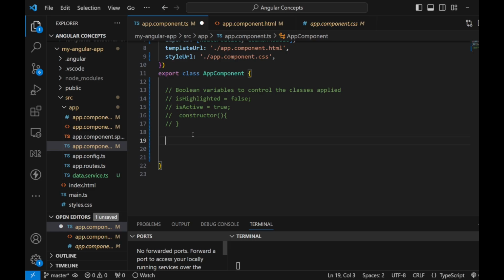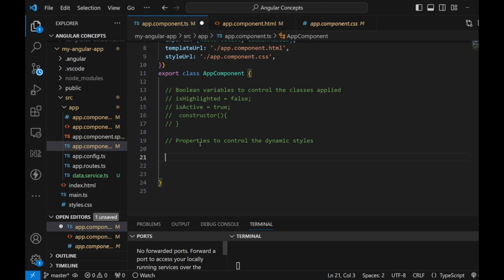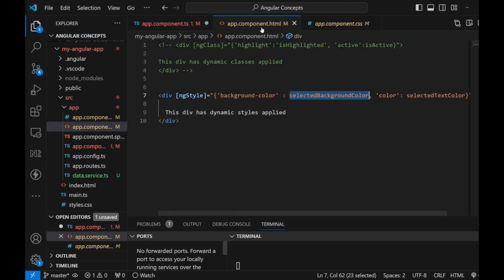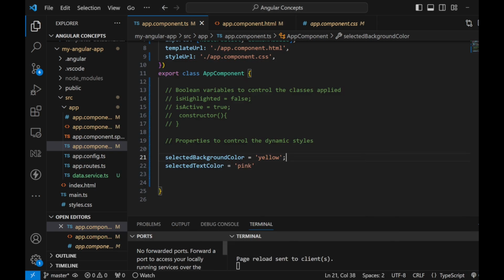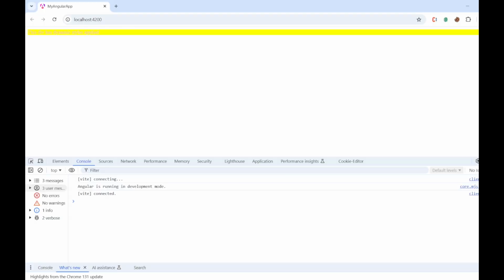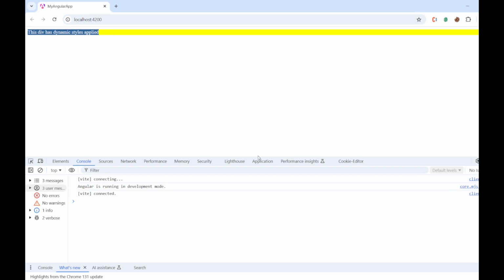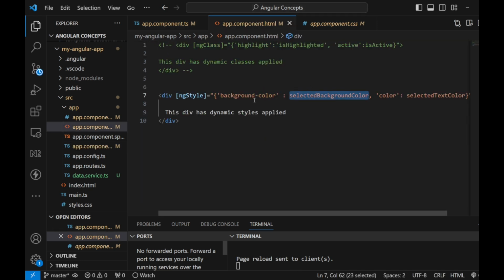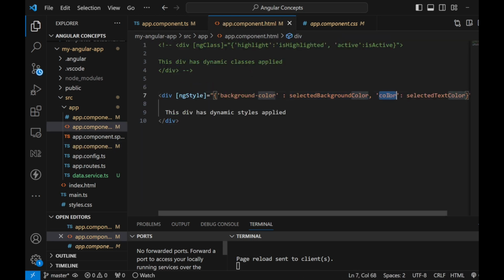#10 Angular ngStyle Directive: An Attribute Directive for Dynamic CSS Styling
In this video, we dive into the Angular ngStyle directive, a powerful attribute directive that lets you dynamically apply inline styles to elements in your application. Learn how to use ngStyle to conditionally update styles based on component logic. With practical examples, we demonstrate how ngStyle simplifies dynamic styling, enabling you to create visually appealing and interactive web applications. Mastering the ngStyle directive in Angular is essential for building flexible and responsive designs.